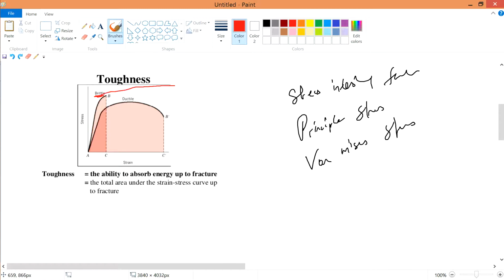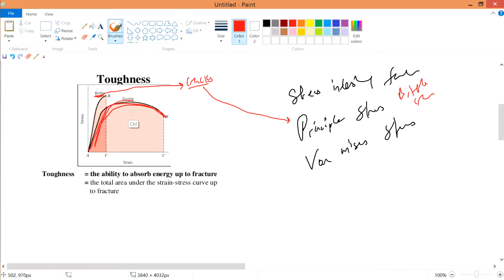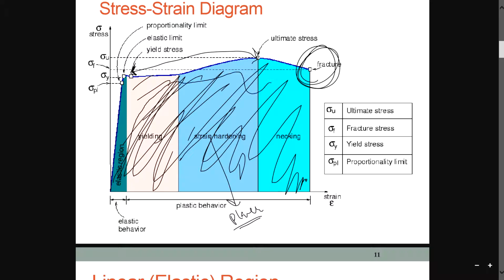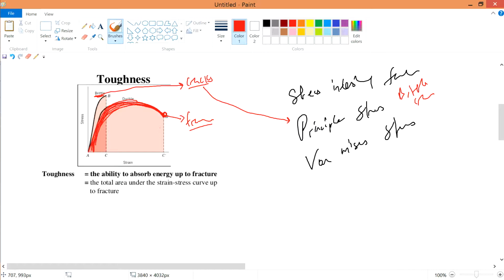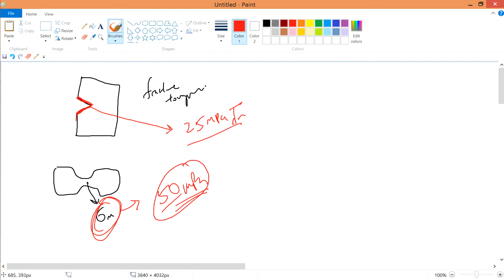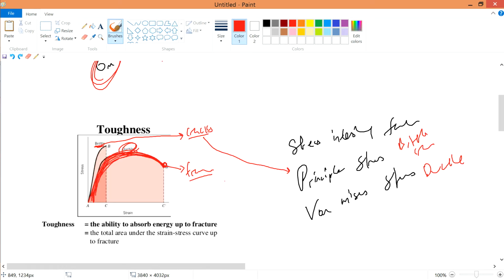l2v11 Concept of stress criteria